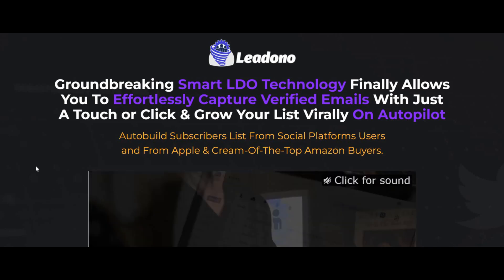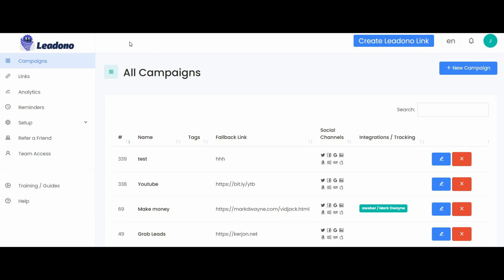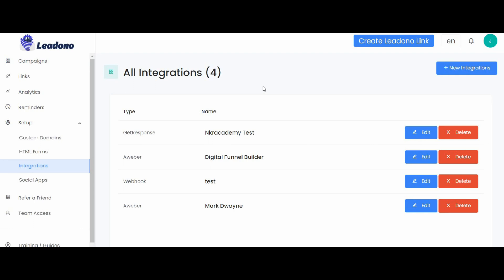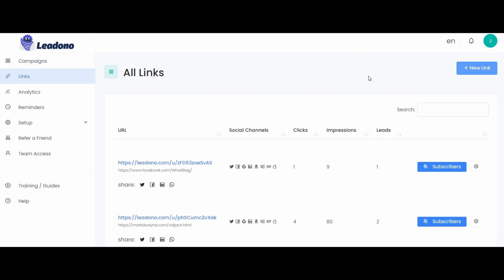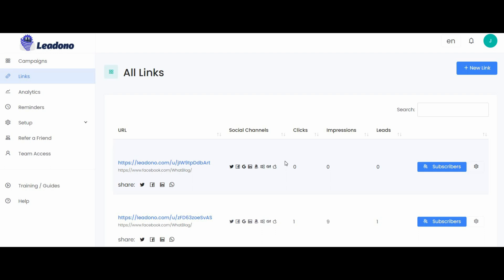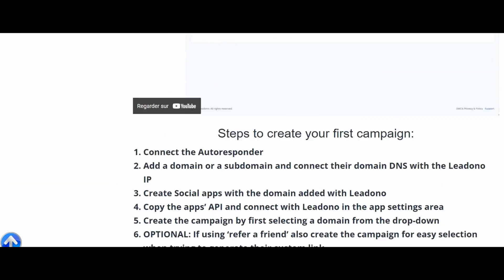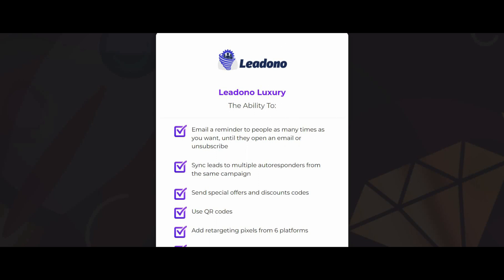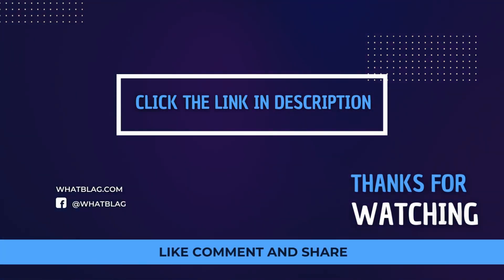Leadono Review & Bonuses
00:00 Introduction
00:38 What is Leadono?
01:04 How it works?
01:22 Dashboard Overview
02:51 Create links
06:10 Refer a friend
07:34 Leadono Bonuses
09:13 Leadono OTOs

Welcome to my Leadono review.
Leadono is groundbreaking tech with smart LDO technology that finally allows people to effortlessly capture verified emails with just a touch or click & grow their list virally on autopilot.

Leadono’s LDO technology is also solving the biggest problem everyone doing business on the internet has, which is enabling people to collect subscribers from mobile traffic, significantly boosting your list growth from desktop visitors, and protecting people from fake, mistyped, and throw away email addresses.

Leadono is designed to enable every visitor to push their verified email to list with a touch or click, and without typing anything.

Leadono is a cloud-based software, which harnesses the power of the fact that most visitors are already logged in to one or more social platforms, apple, or amazon accounts.

People will be able to collect emails with a touch or click from facebook, twitter, linkedin, gmail, yahoo, microsoft, apple, and the biggest ecommerce company on the planet - amazon.

To collect leads people can either use great-looking Leadono landing pages, special links for subscribing right inside Facebook, Twitter, and LinkedIn, or get a code to embed Leadono lead capture buttons directly on your website or blog.

Local Leader (Find QUALIFIED local leads using Local Leader)

I highlight products and services you might find interesting. If you buy them, we might get a share of the revenue from the sale from our partners. This does not drive our decision as to whether or not a product is featured or recommended.